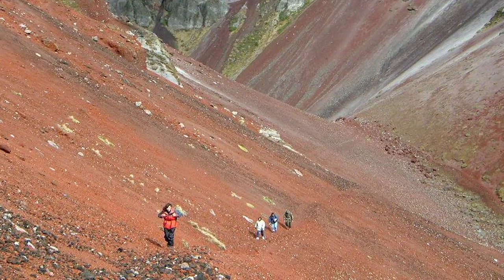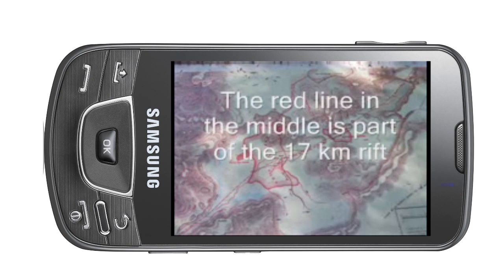Mobile Learning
Students use mobile phones in a New Zealand school to improve their learning.